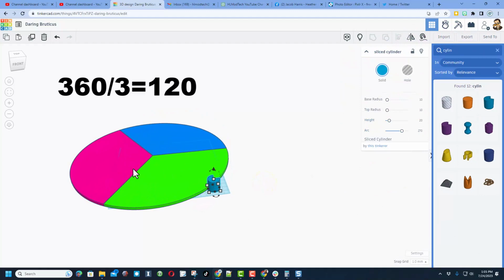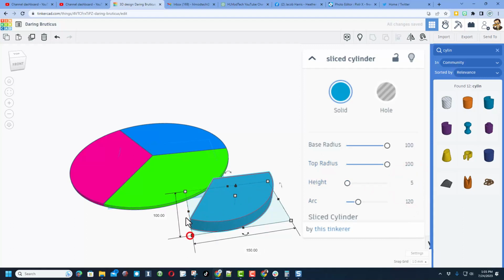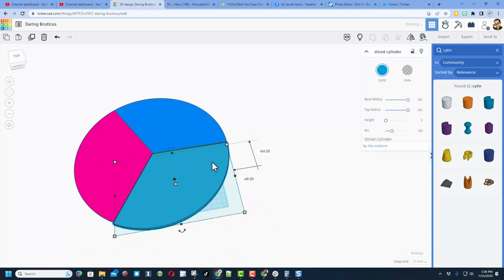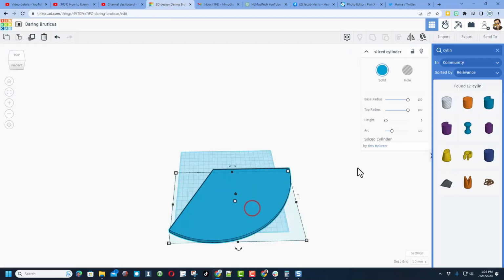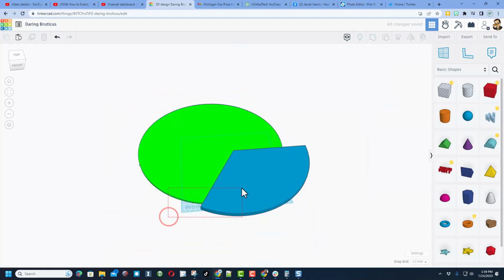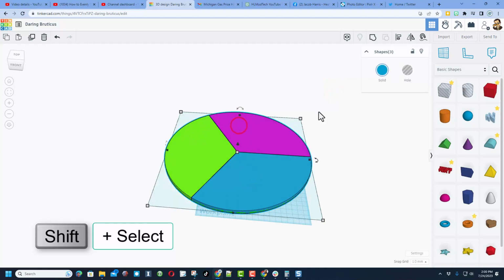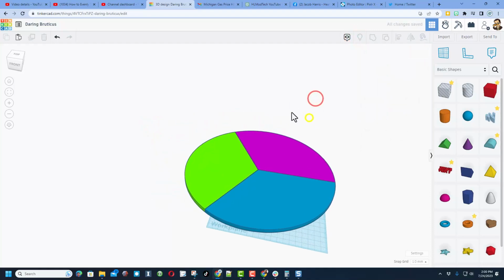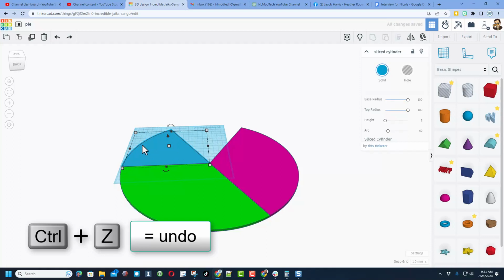Get Evenly Sliced Cylinders In Tinkercad With This Quick And Easy Guide!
Get Evenly Sliced Cylinders In Tinkercad With This Quick And Easy Guide! User suggestions keep making this project slicker! What sort of custom Tinkercad cylinder will you create?